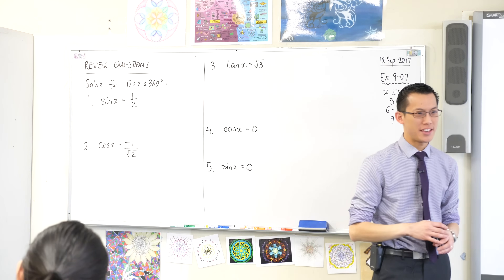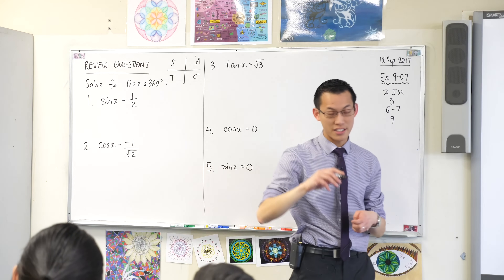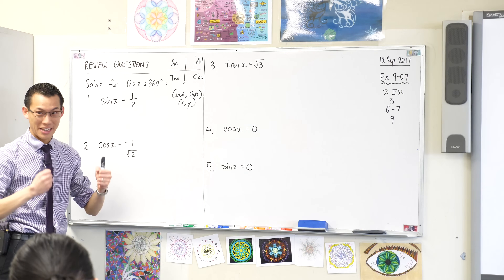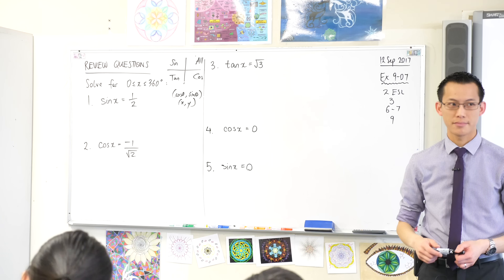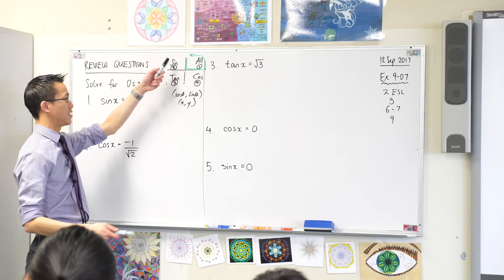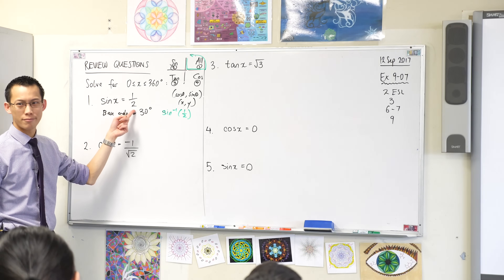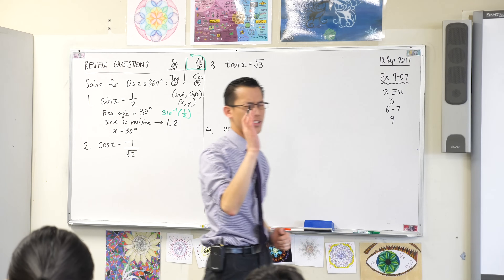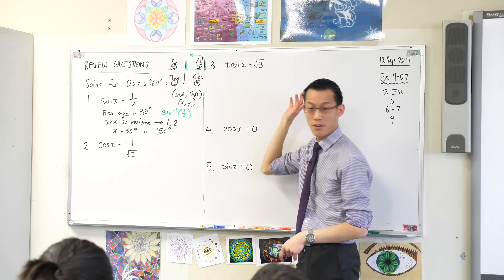Y10 Review Questions (Solving sin x = ½)